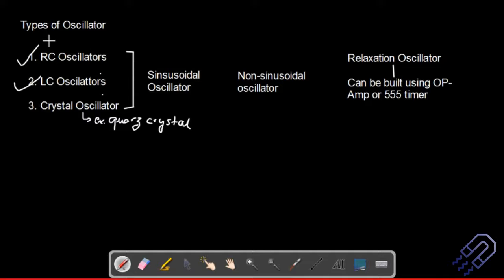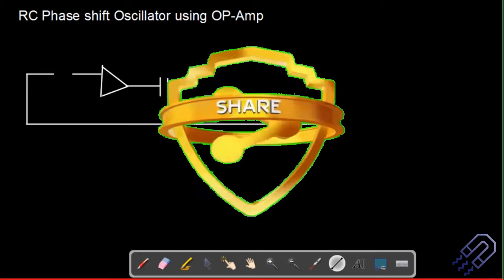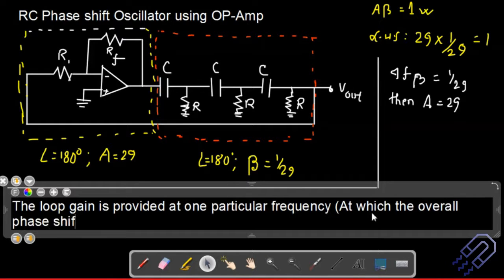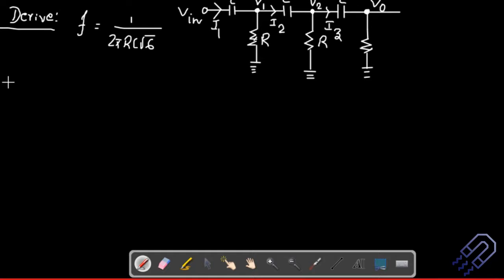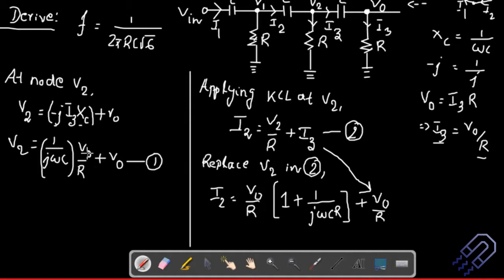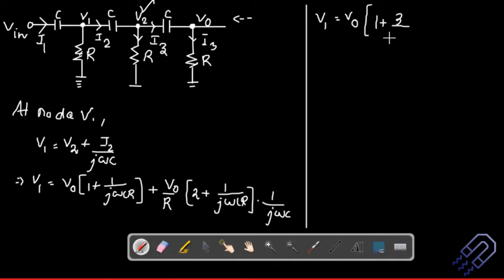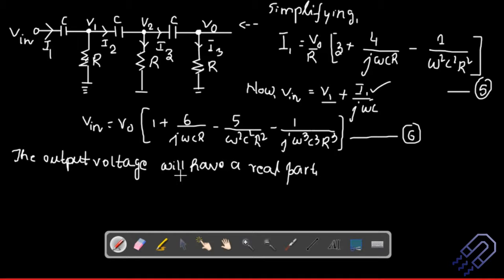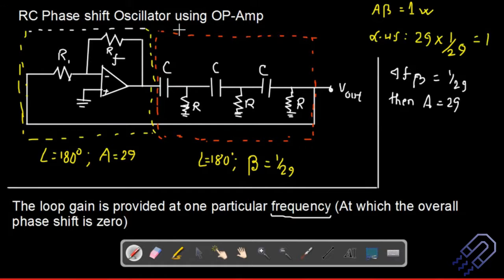Op-Amp Lecture Series | Lecture 12 | RC Phase Shift Oscillator - Part 2